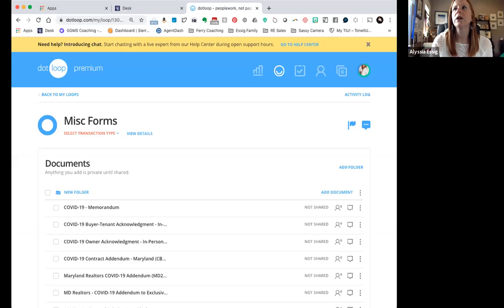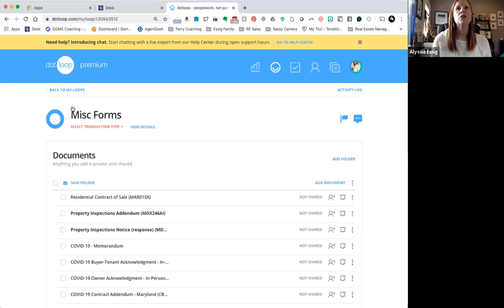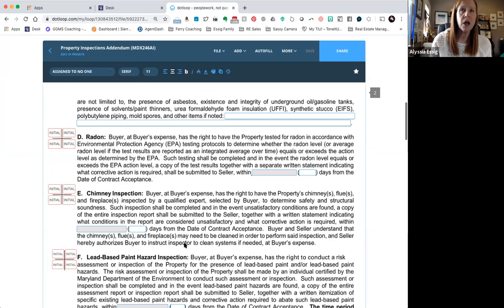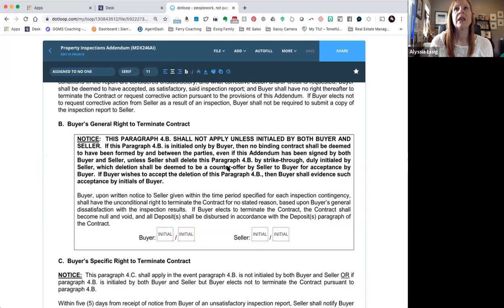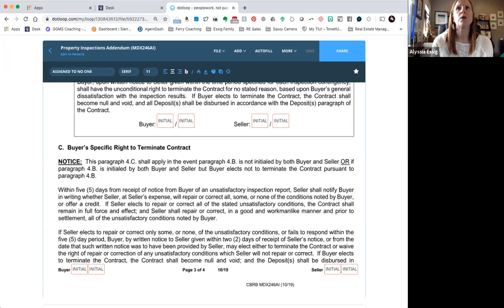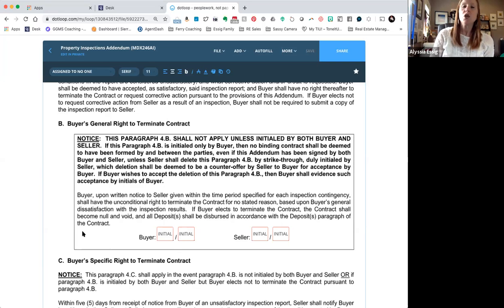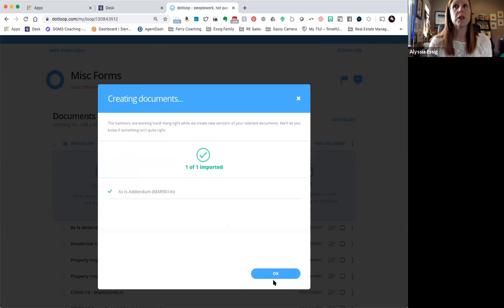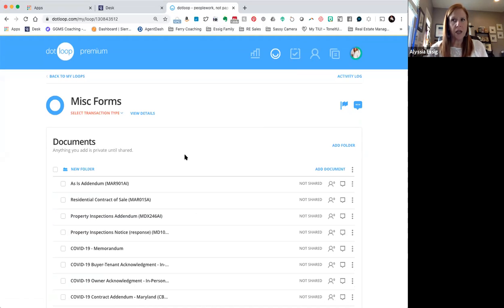Real Estate Contract Training: Inspections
Comprehensive overview of Maryland Real Estate Inspection addenda.